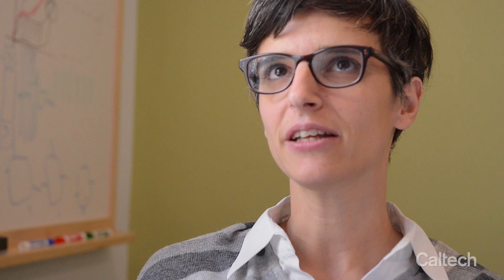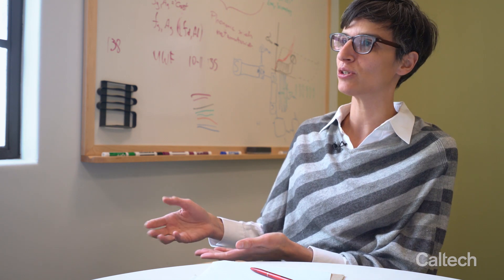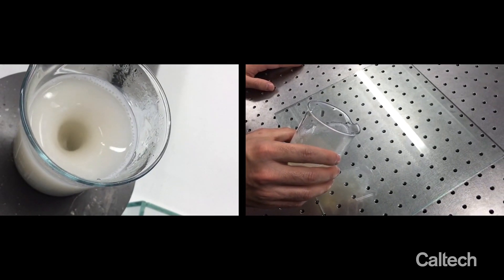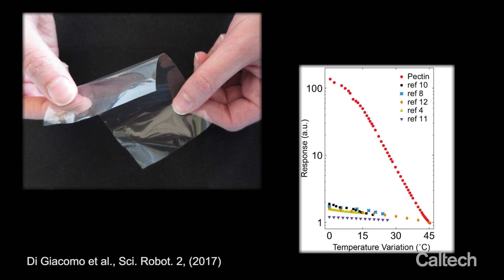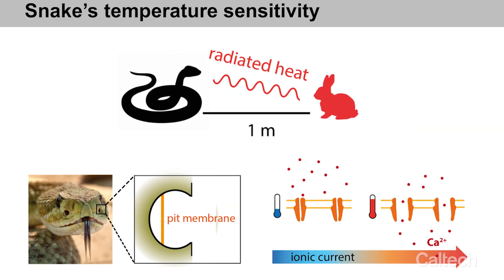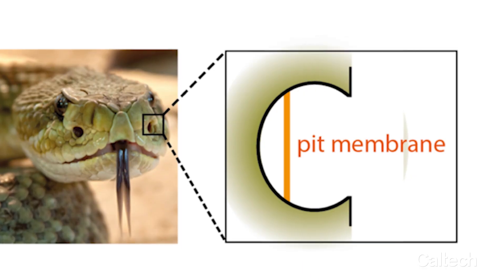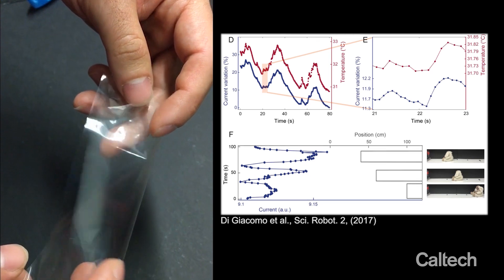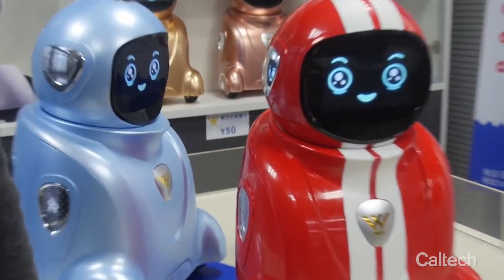Engineers Create Artificial Skin That Feels Temperature Changes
A team led by Caltech's Chiara Dario followed has created a flexible film that is exquisitely sensitive to changes in temperature. Using a mechanism similar to that used by pit vipers to sense prey, the new biomimetic skin has a sensitivity that is about 200 times better than existing artificial skins.